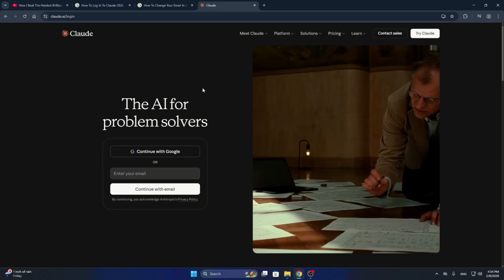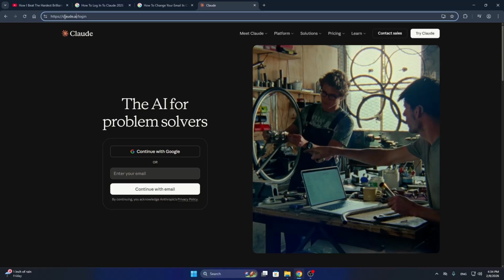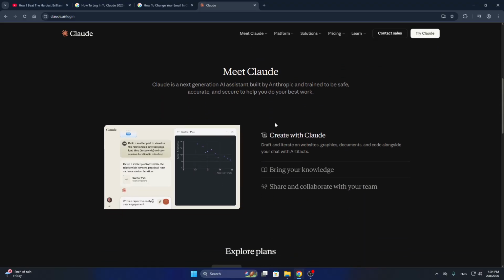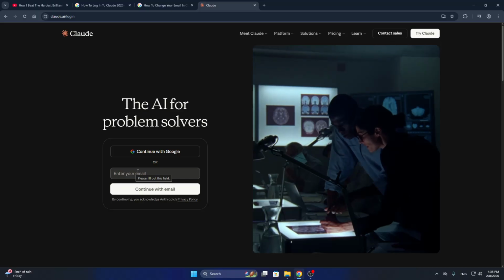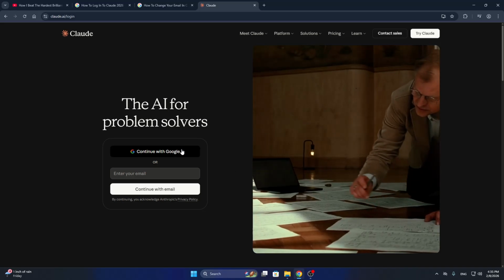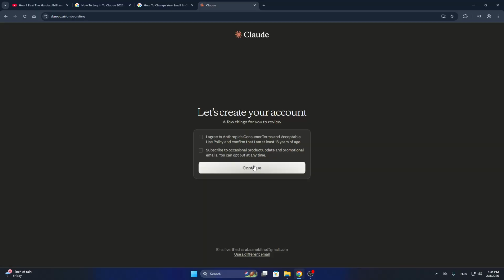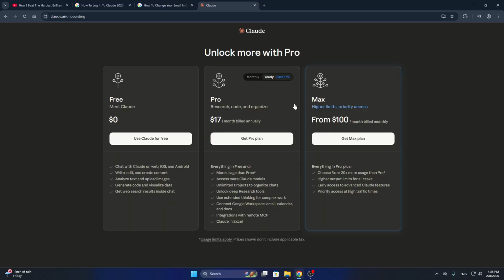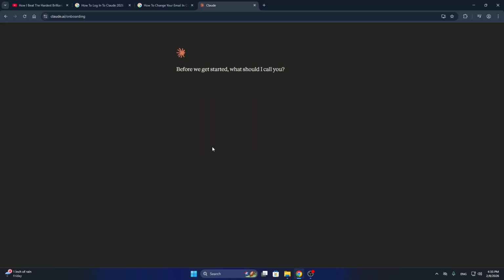How To Log In To Claude ! Tutorial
Today we talk about log in to claude,claude ai,claude ai tutorial,claude code setup,claude ai account,claude code guide